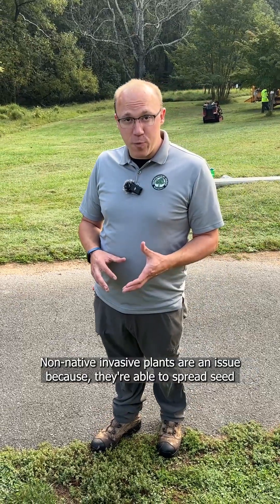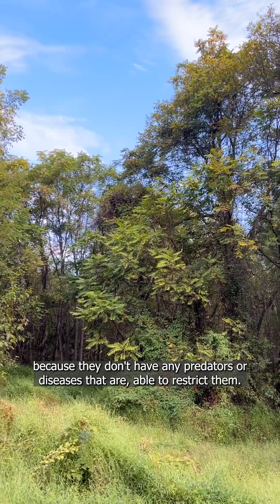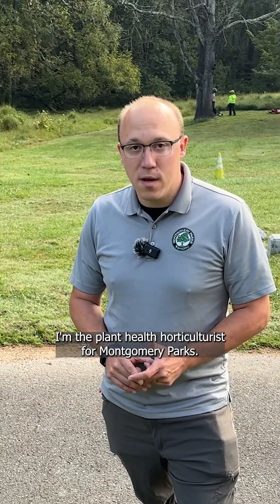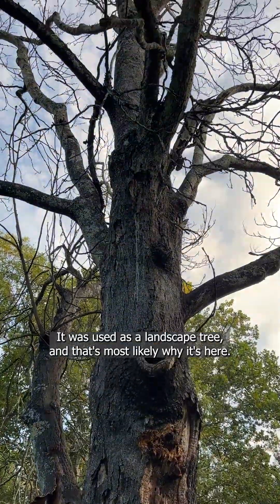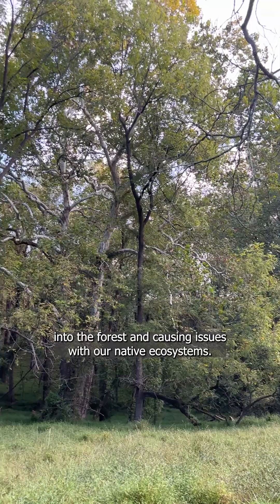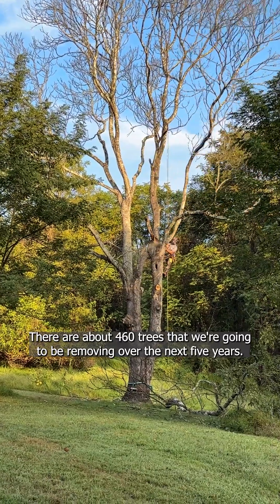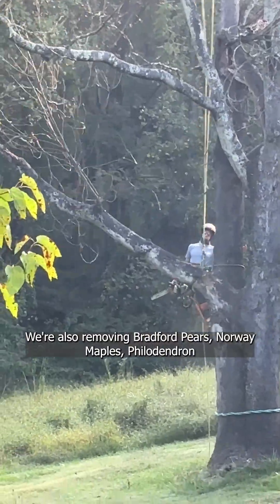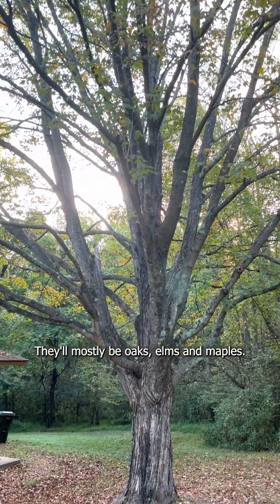Montgomery Parks removing and replacing non-native trees to promote a healthier tree canopy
We’re removing 461 non-native invasive trees from our parks over the next five years. These trees threaten the ecological health and biodiversity of native areas because they spread seed and outcompete native vegetation so aggressively. This is due to the fact that these species don’t have any predators or diseases that are able to restrict their spread. Forests then become saturated with one tree species, which doesn’t benefit wildlife and the local ecosystems.

The types of trees that will be removed consist of Tree of Heaven, Norway maple, Bradford pear, Golden rain tree, and Amur cork tree. These non-native invasive trees will be replaced with trees that are native or well-behaved in the landscape including oaks, elms, and maples.

This past week, our Urban Forestry team removed a large Ailanthus/Tree of Heaven tree at Damascus Recreational Park.